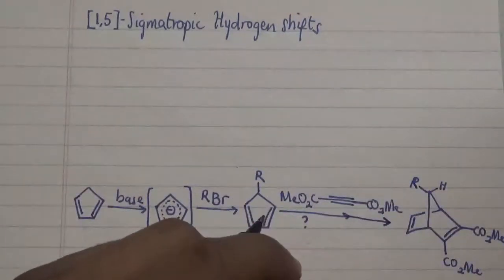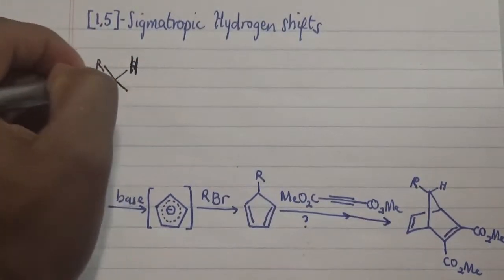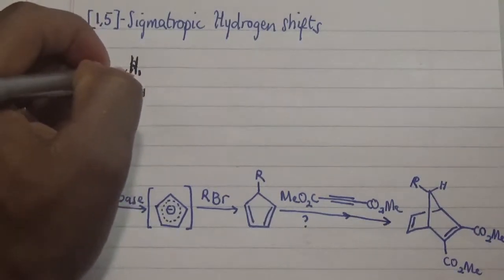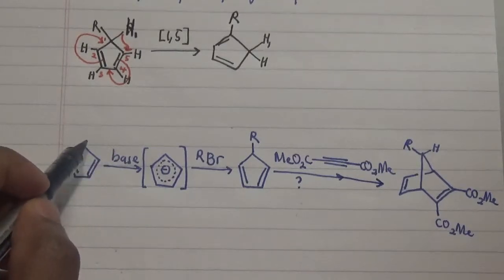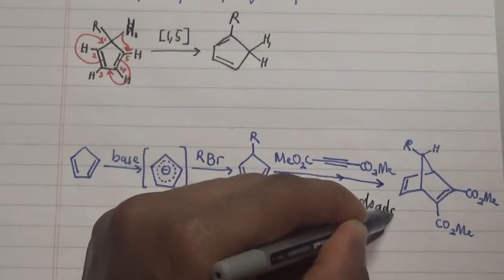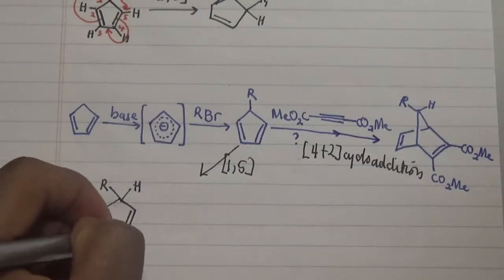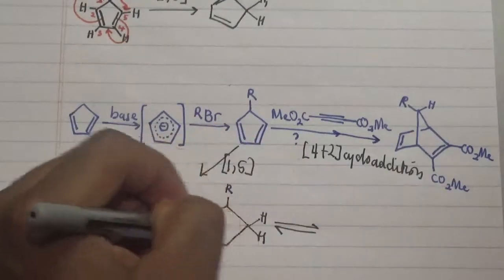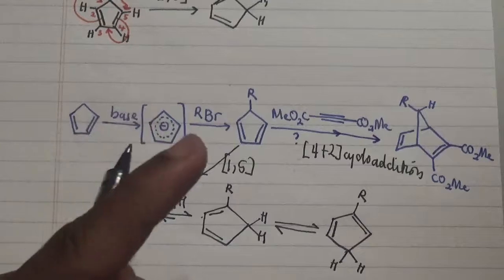[1,5] sigmatropic Hydrogen shift- Part 1